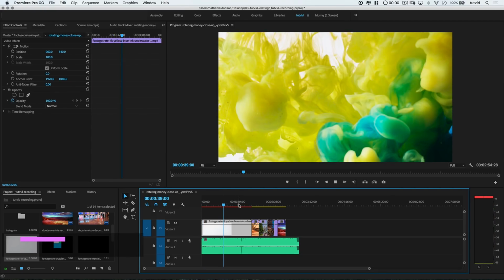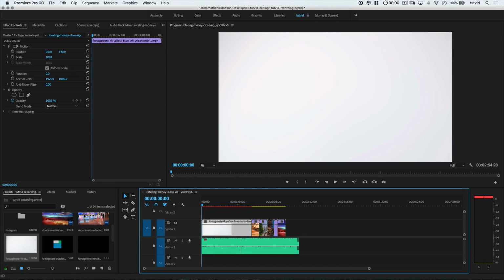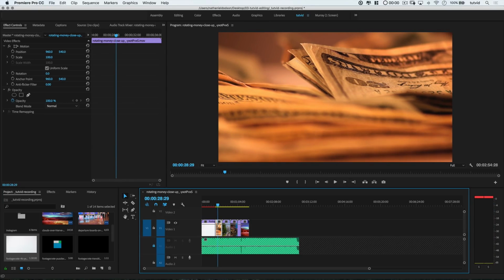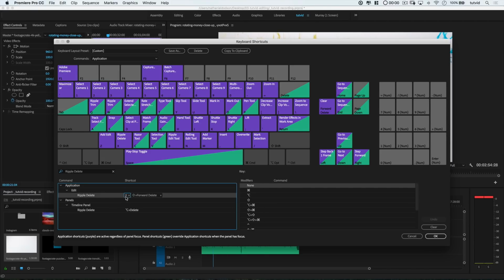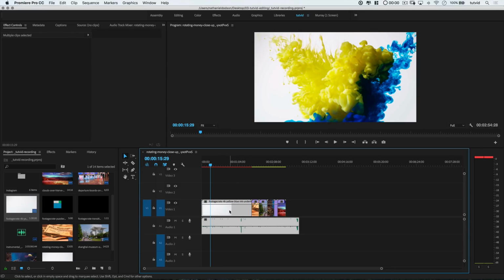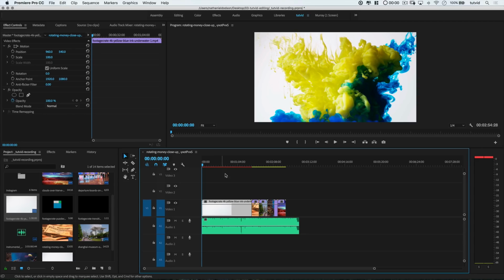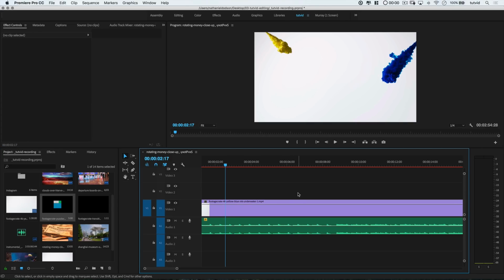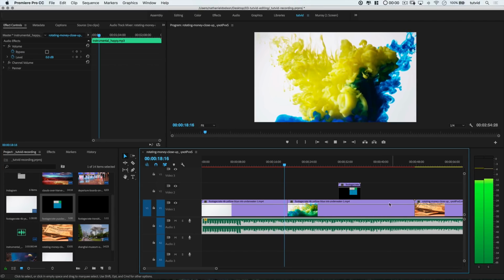7 Premiere Pro Tips & Tricks Every Video Editor Needs to Know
LEARN NEW WAYS TO EDIT IN THIS PREMIERE PRO TUTORIAL! | We’ll cover some of the techniques and tricks I use daily when I’m editing video.

In this Premiere Pro video editing tutorial, we’ll look at some of my favorite things in Premiere Pro. The stuff that makes me work faster and with less stress. I’ll cover how to scrub/shuttle through your timeline faster with hotkeys, the super fast In/Out/Extract edit, the two hotkeys I added to Premiere and can’t live without, Targeting Tracks and why that’s important, reducing lag when playing your video back in Premiere, locking tracks for better ripple deletes, and adjusting audio gain for louder and better managed audio levels.